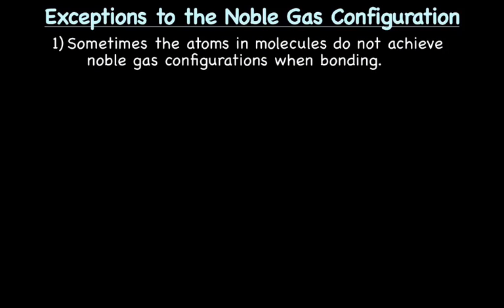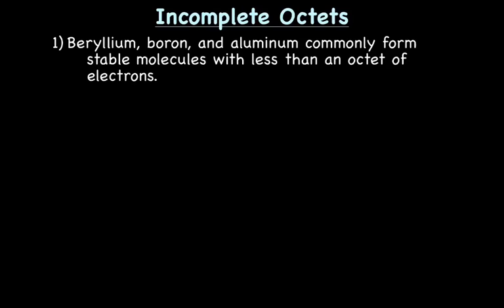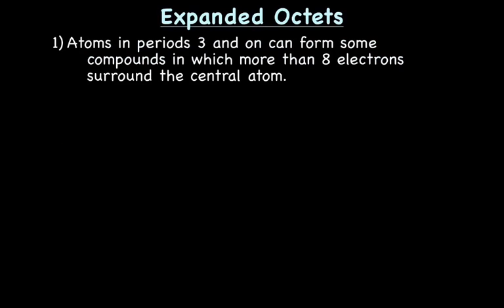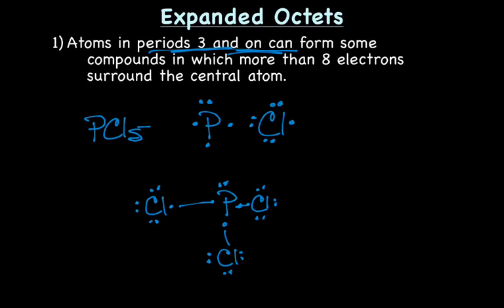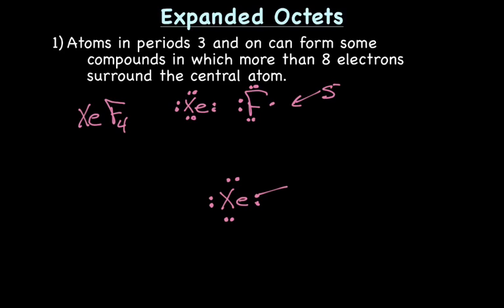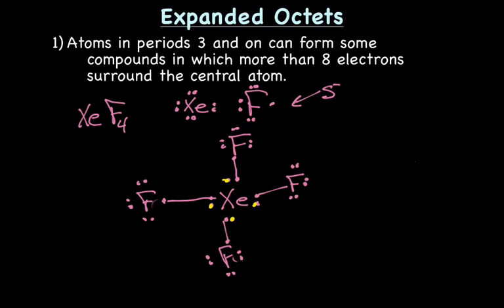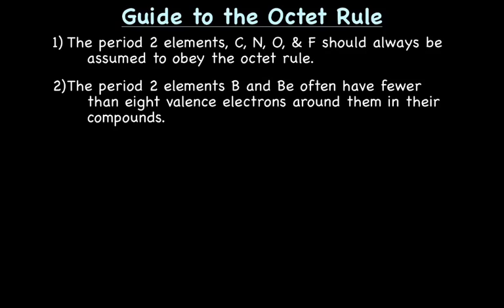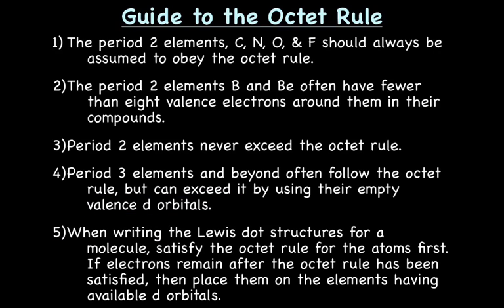Lewis Dot Structures: Exceptions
AP Chemistry
During this lecture we will discuss incomplete & expanded octets